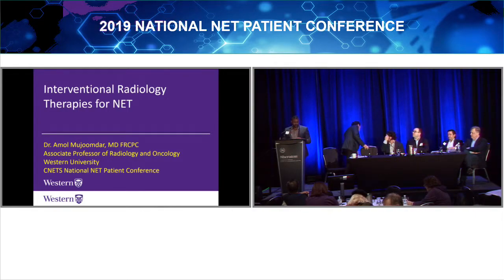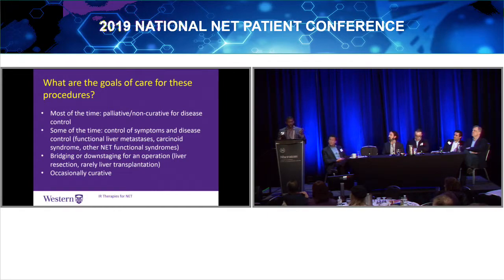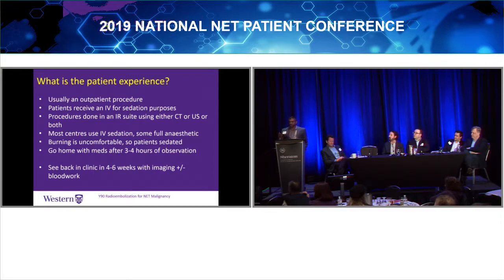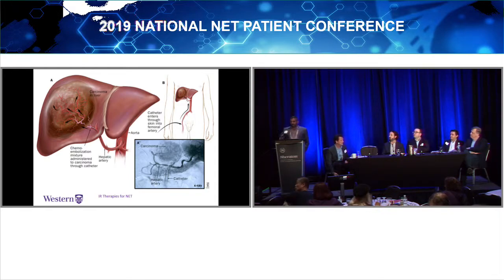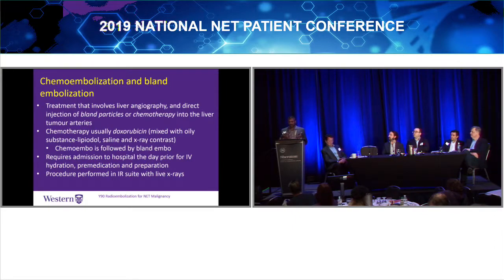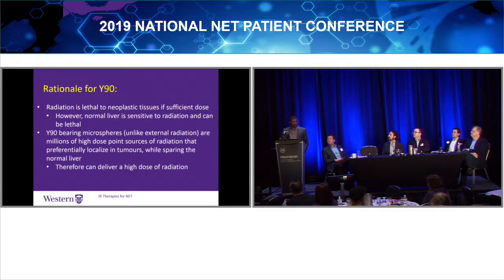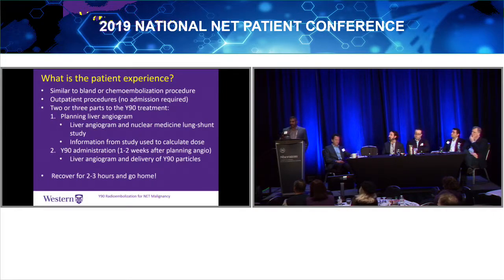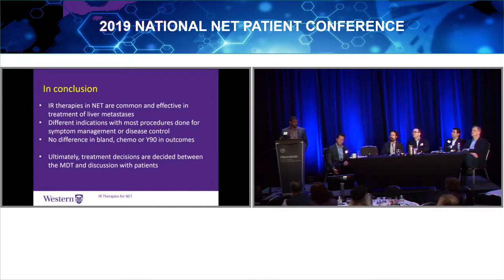Interventional Radiology - Dr. Amol Mujoomdar